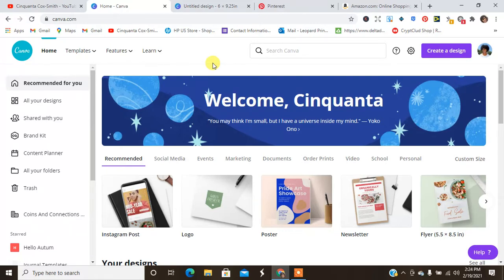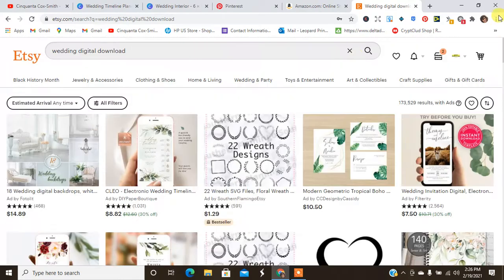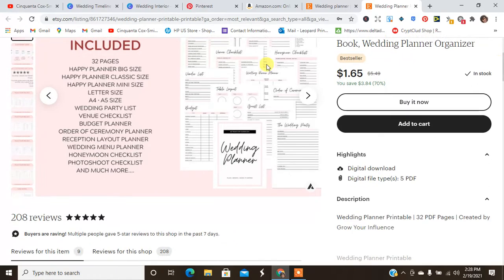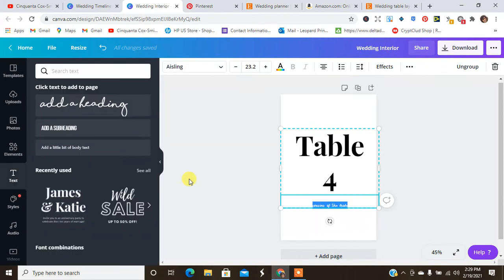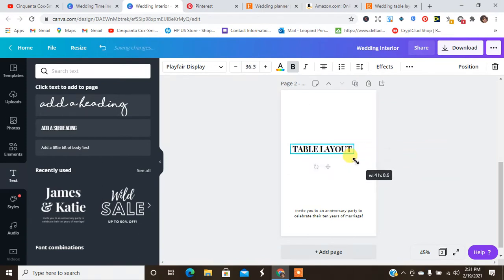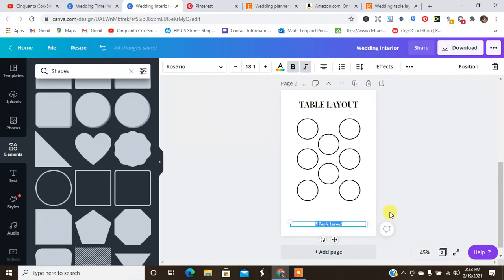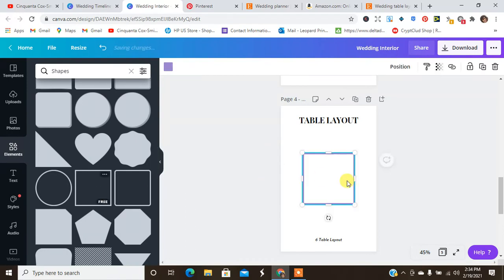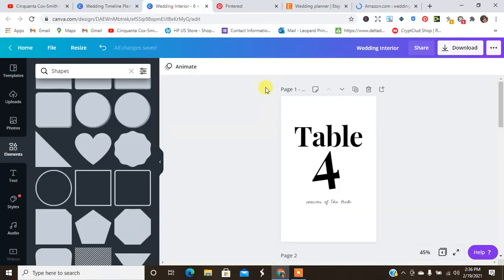January Niche Idea - Interior Design // Canva Tutorials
Send Me Mail :
2809 W. Stan Schlueter Loop